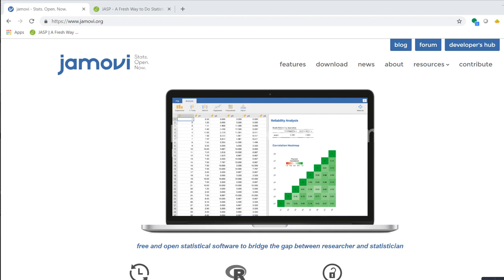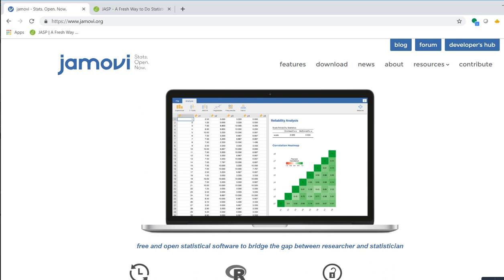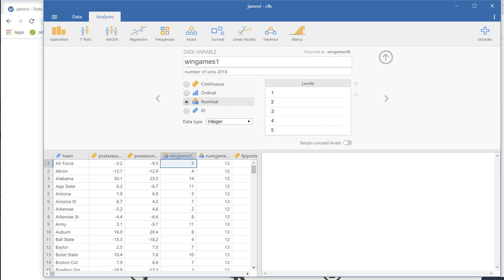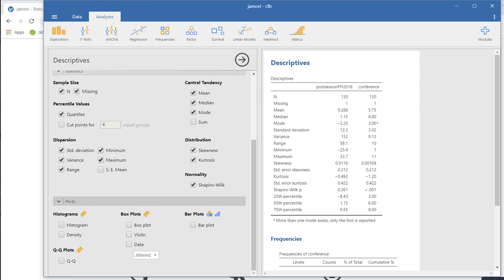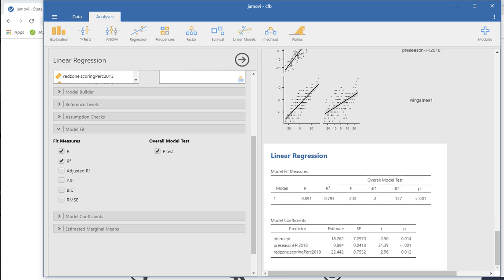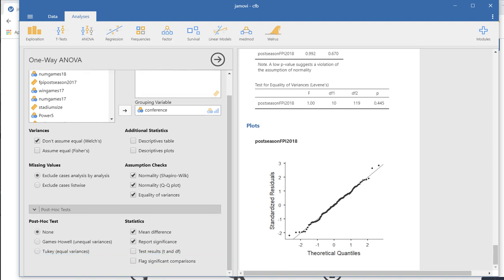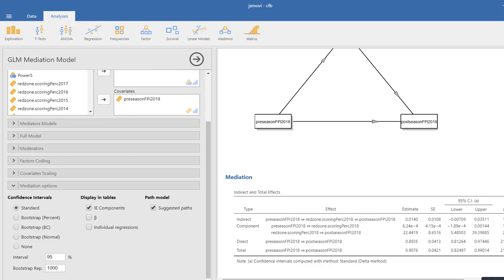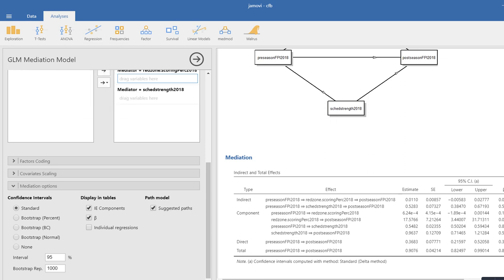Test driving a free open-source statistics program: Jamovi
In this video, I demonstrate some of the features I have recently discovered with the Jamovi open source program.